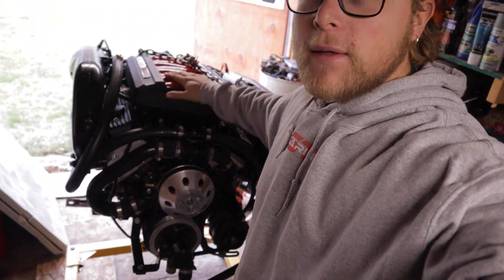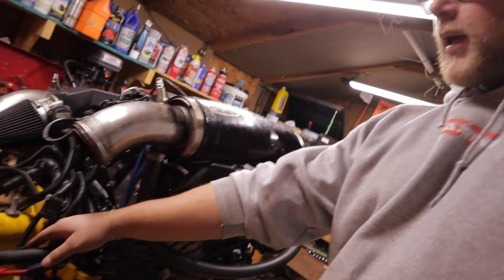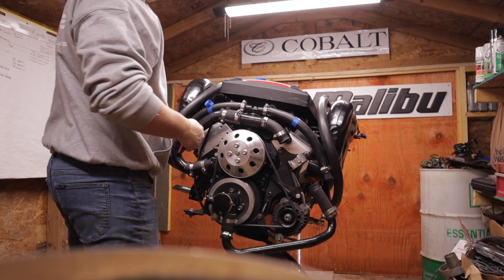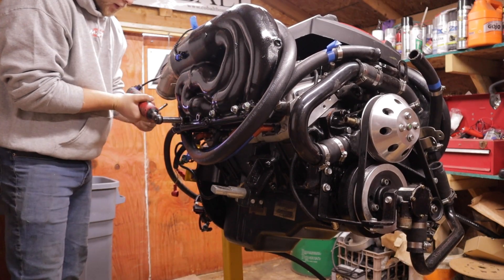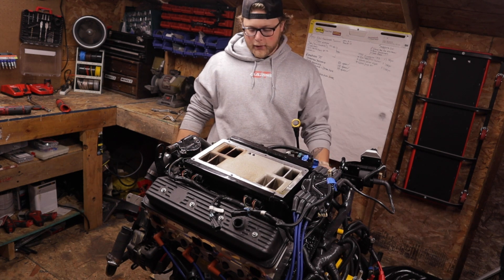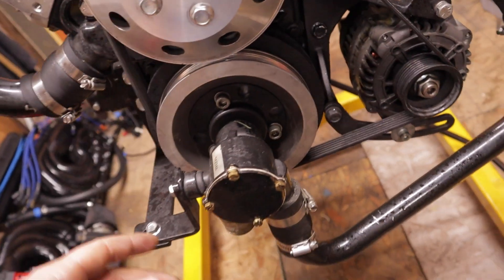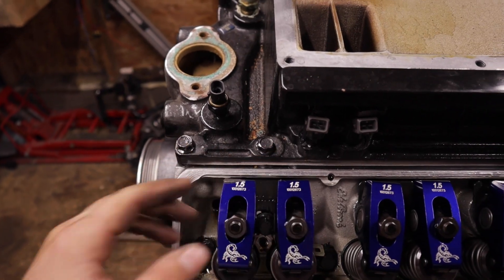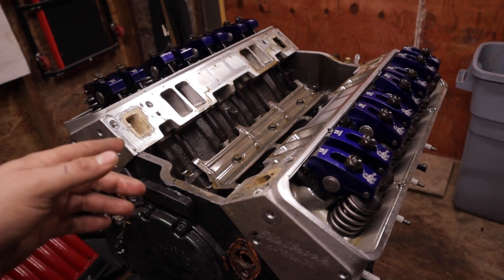Indmar Monsoon 350 SS (5.7 Chevy) Engine TEARDOWN! How to teardown to block!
In this video we're going to be stripping down the Indmar 5.7 down to the block so we can look for what's causing the compression loss!